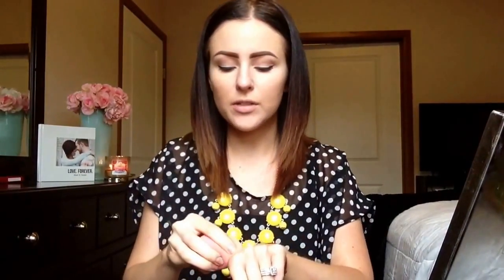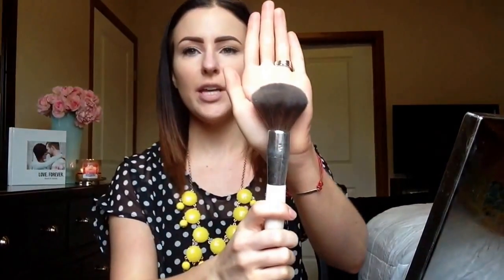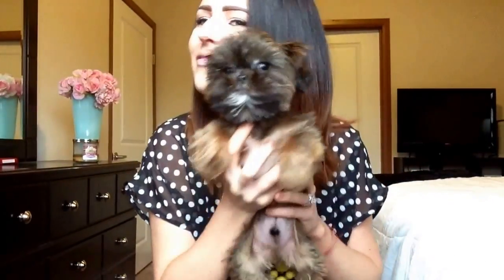Everyday Foundation Routine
Hi guys! I hope you are all having a splendid day! Thank you so much for taking the time to watch my video! So sorry for the weird lighting, it was super overcast today and so the light kept getting really bright and then really dark. My face looks super pale because I don't self tan it but you'll see in the end that it definitely matches!

Products used:
NYX Pore Filler
Loreal True Match Foundation (W2 & W6)
Rommel Stay Matte Long Lasting Pressed Powder (020 Nude Beige)

Tools used:
Beauty Blender
Tapered Powder Brush (Costco)
Flat Top Powder Brush (elf)

nicole_huntsman